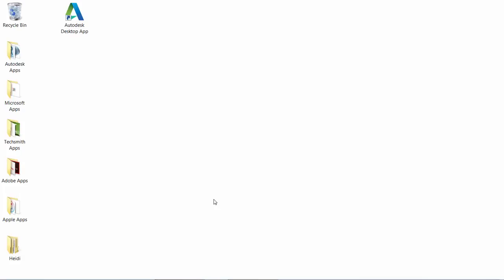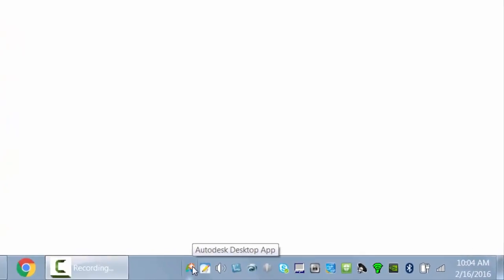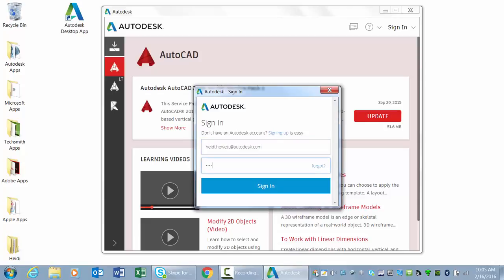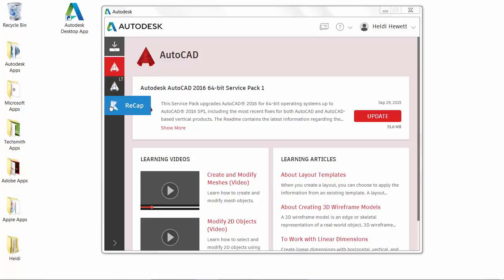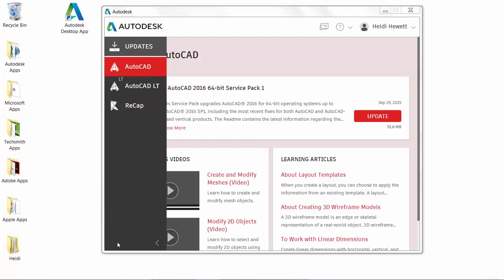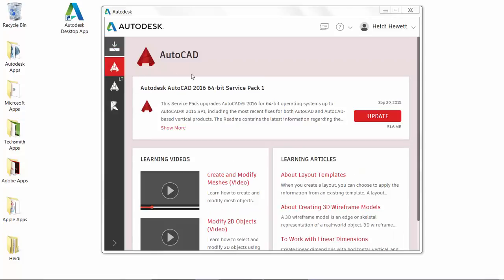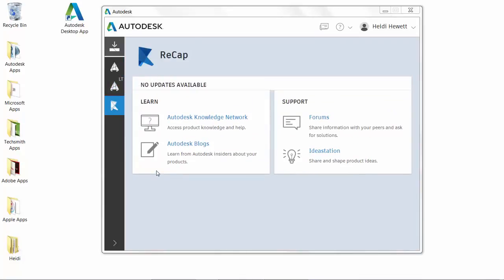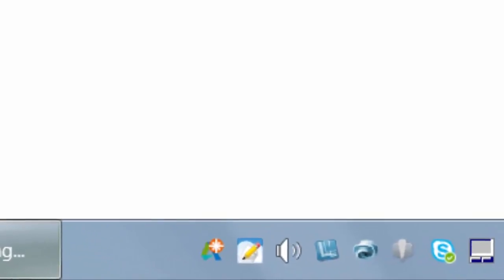Autodesk desktop app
Una dintre primele modificări pe care le veți putea observa după ce instalați AutoCAD 2017 este noua aplicație pentru desktop, care va fi afișată automat odată cu finalizarea instalării. O iconiță va fi adaugată pe desktop și în taskbar pentru a permite accesul facil mai târziu.
- livrează patch-uri de securitate și update-uri pentru fiecare versiune de produse Autodesk bazate pe Microsoft Windows - 2015, 2016 și 2017.
- nu necesită logarea în contul Autodesk. Totuși, se dovedește a oferi un plus de valoare în momentul în care sunteți logați. Dacă nu aveți încă un cont Autodesk, puteți crea oricând unul.
- livrează update-uri și conținut educativ pentru produsele subscrise doar pe baza înscrierii într-un cont.
- când o nouă versiune, un nou service pack sau un patch de securitate devine disponibil, aplicația afișează o notificare care facilitează accesul rapid la update-ul respectiv și furnizează detalii relevante, inclusiv conținutul educațional disponibil specific acelui update.